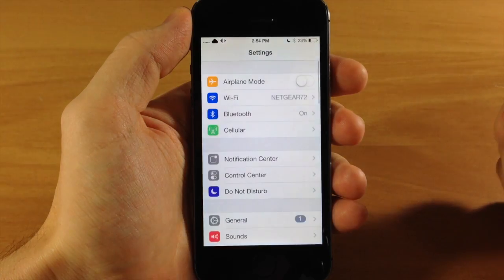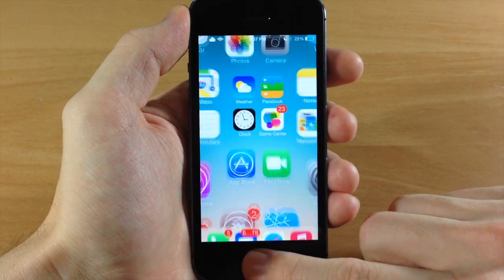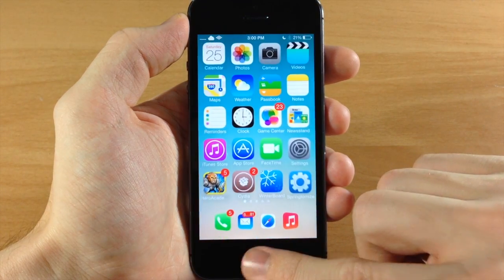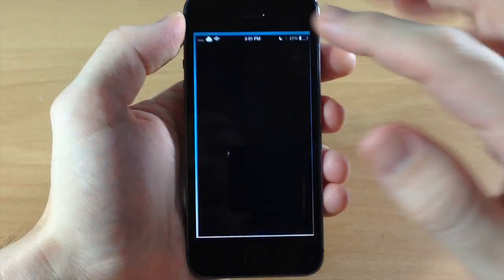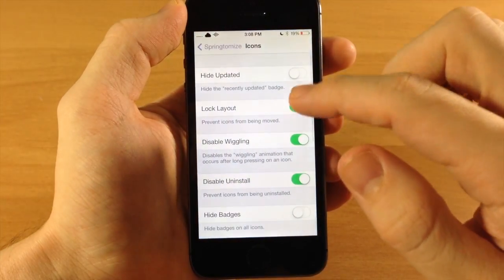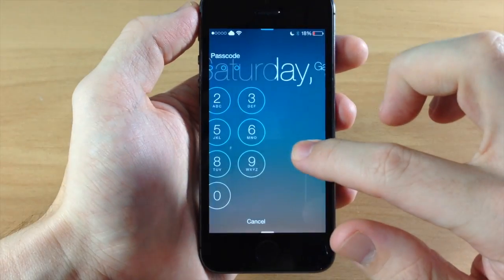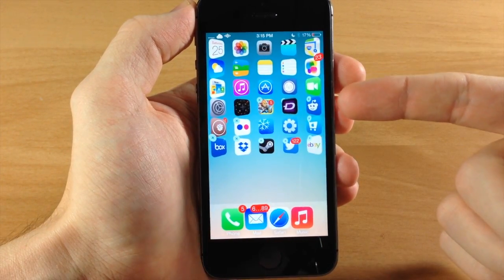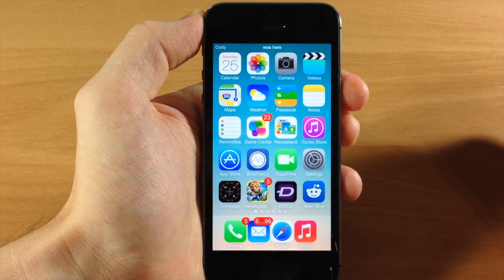Springtomize 3 - iOS 7 Jailbreak Tweak: Hands-on - iPhone Hacks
Springtomize 3 has be rewritten from ground up, completely re-engineered, and includes support for iOS 7. It allows you to customize your Animations, App Slider, Control Center, DockFolders, IconsLock Screen, Pages, Status Bar.